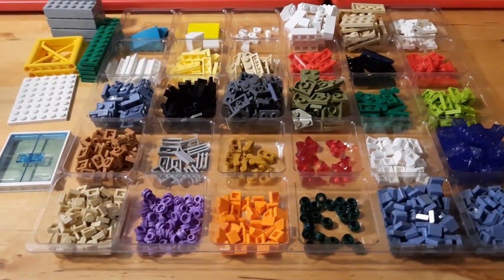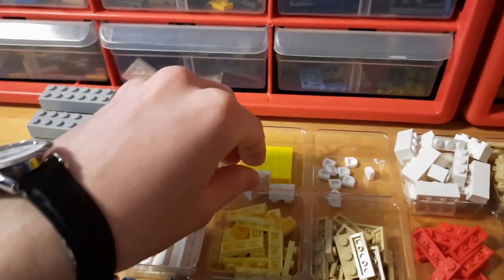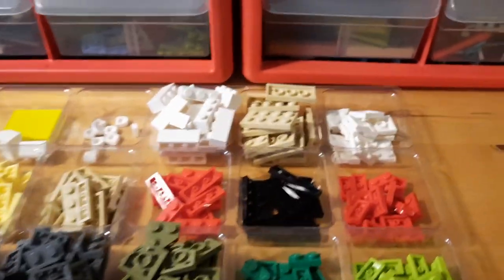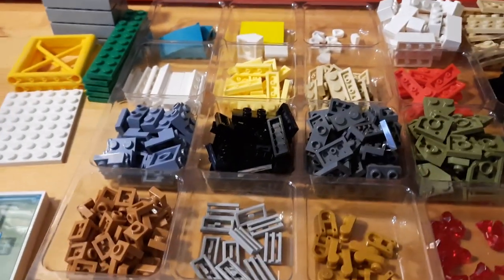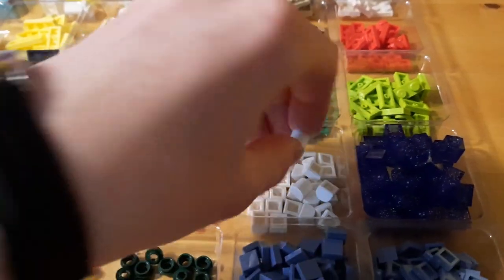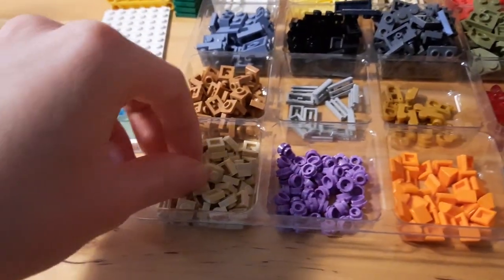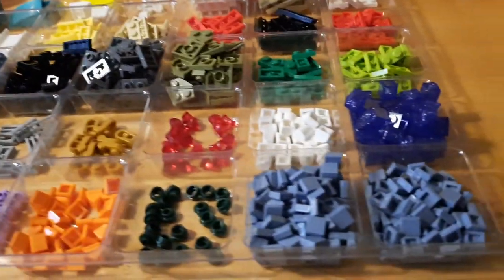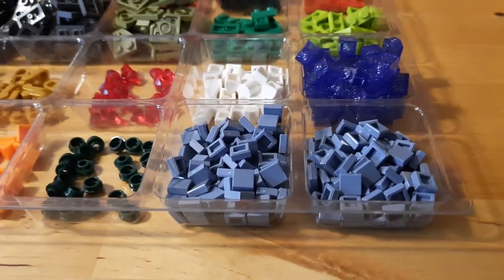Vlog & Haul #1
In this video, I will be taking you all along as I visit some stores in search of Lego!